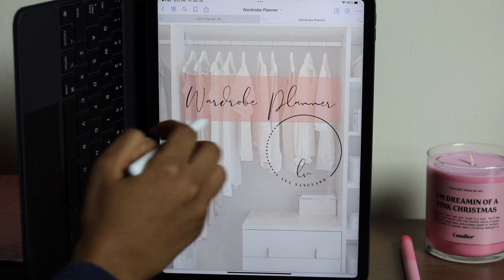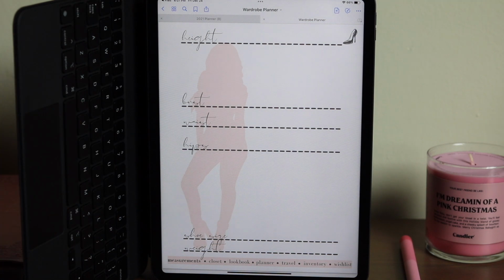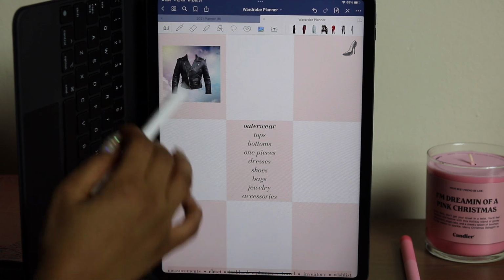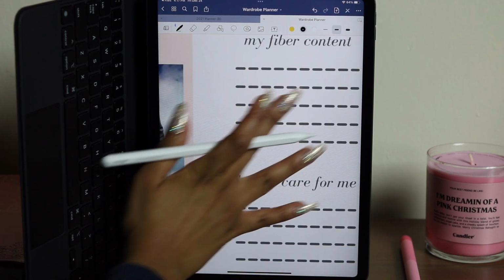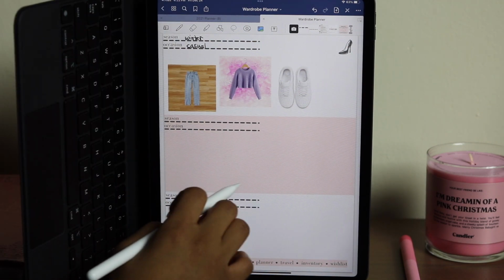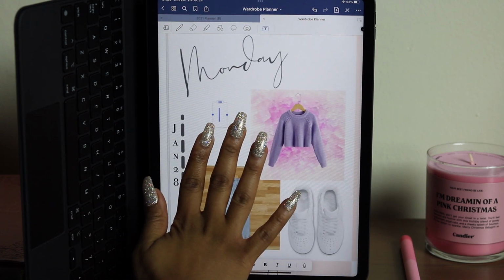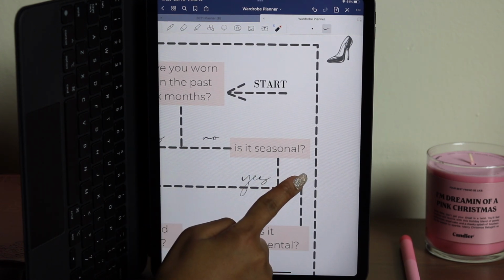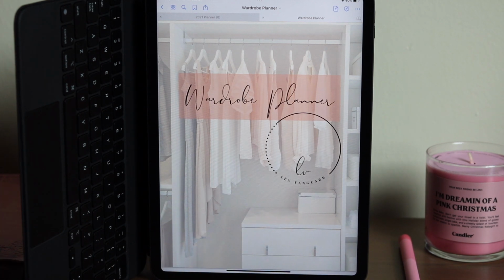How To Organize Your Closet With An iPad: Closet Planner Walkthrough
In this video, I'm walking you through the digital wardrobe planner (or closet planner) that I created with Keynote. I'll show you how you can use this planner to organize your wardrobe and plan your outfits. Thanks for stopping by and watching my video.
• LINKS •
(Feel free to join my text list!)
Etsy Store
• RECOMMENDED VIDEOS •
Need a manifestation check for your vision board? I'll show you how to create one.
• FAQ •
From? Washington, DC
Live? Alexandria, VA
Age? Forever Young w/ Wise Eyes ;)
• ADDRESS •
Lex Vanguard LLC